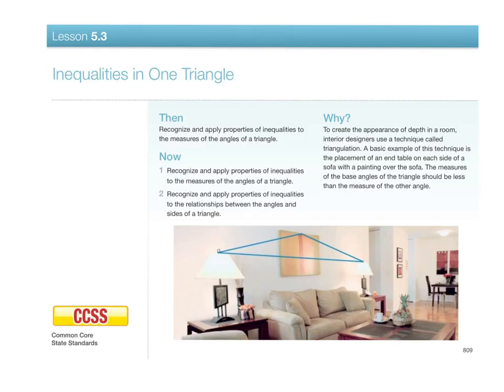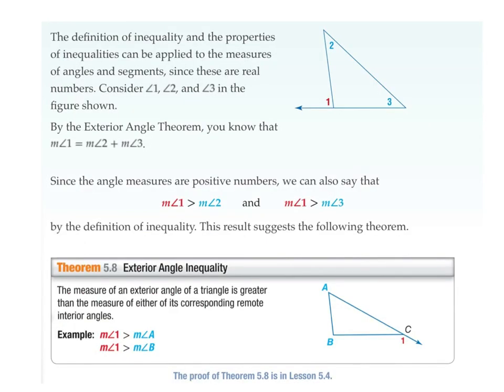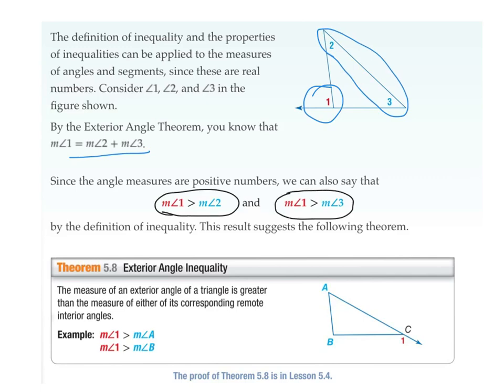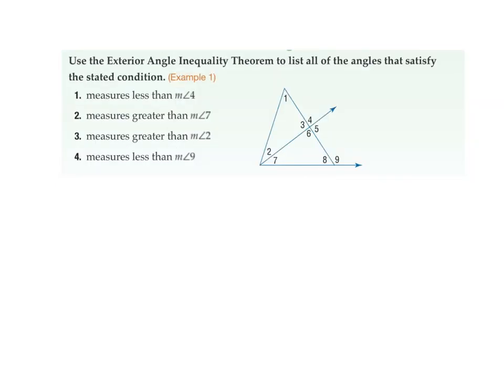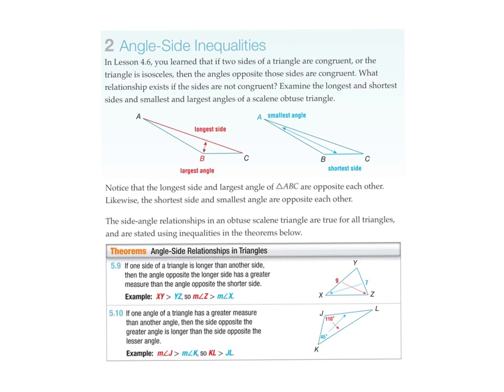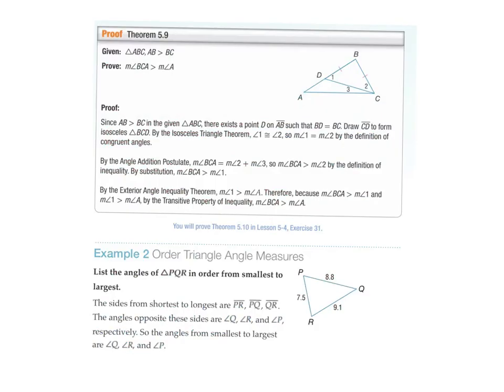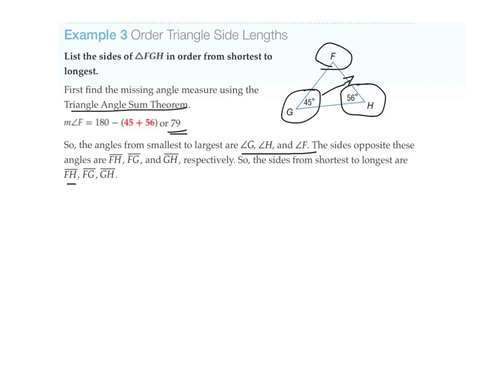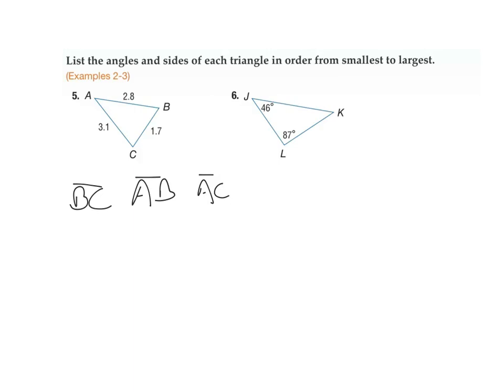5.3 Inequalities in one Triangle